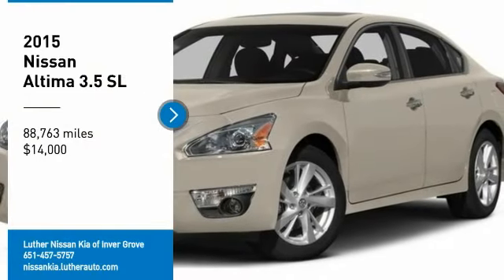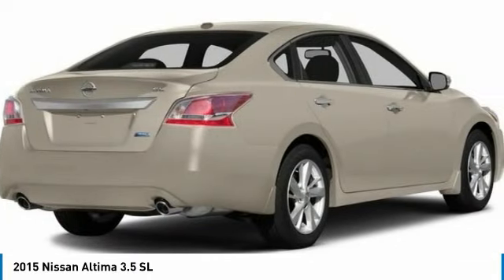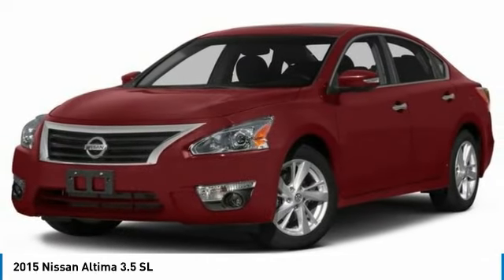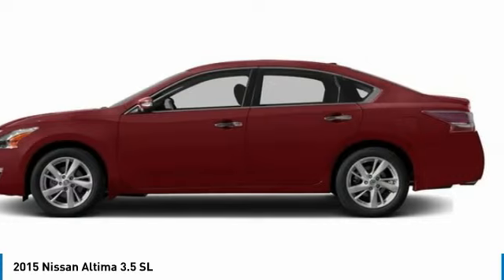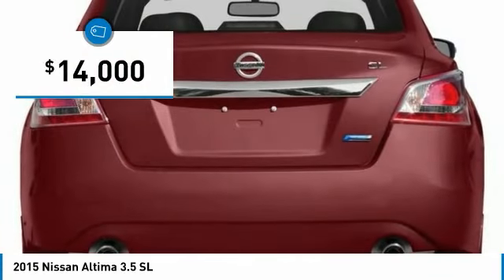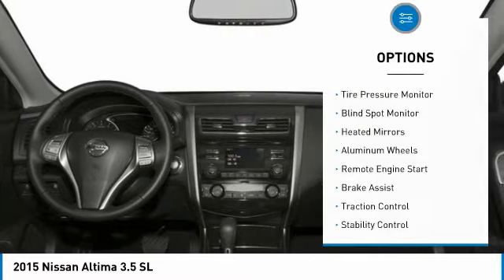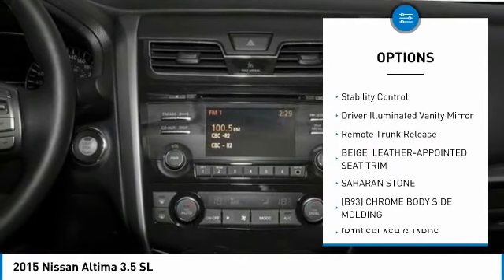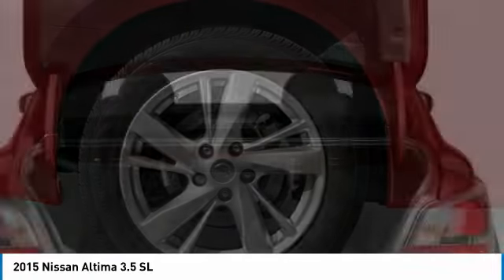2015 Nissan Altima Inver Grove Heights,St Paul,Minneapolis RR17649A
2015 Nissan Altima 3.5 SL

Heated Leather Seats, Nav System, Moonroof, Aluminum Wheels, Premium Sound System. FUEL EFFICIENT 32 MPG Hwy/22 MPG City! 3.5 SL trim. Heated Leather Seats, Nav System, Moonroof, Aluminum Wheels, Premium Sound System. CLICK ME!KEY FEATURES INCLUDELeather Seats, Navigation System, Power Tilt/Sliding Sunroof, Heated Driver Seat, Premium Sound SystemEXPERTS CONCLUDEEdmunds.com explains Impressive acceleration and fuel economy with either engine; strong crash test scores; satisfying ride and handling balance; capable and user-friendly electronics; above-average cabin quality.. Great Gas Mileage: 32 MPG Hwy. Nissan 3.5 SL with SAHARAN STONE exterior and BEIGE interior features a V6 Cylinder Engine with 270 HP at 6400 RPM*.OUR OFFERINGSLuther Nissan Kia is one of the premier dealerships in the country. Our commitment to customer service is second to none. We offer one of the most comprehensive parts and service department in the automotive industry. Our primary concern is the satisfaction of our customers. Our online dealership was created to enhance the buying experience for each and every one of our internet customers. Check whether a vehicle is subject to open recalls for safety issues at safercar.govCheck whether a vehicle is subject to open recalls for safety issues at safercar.gov